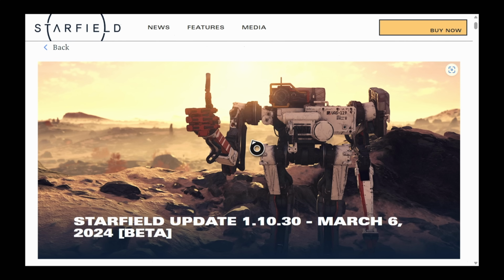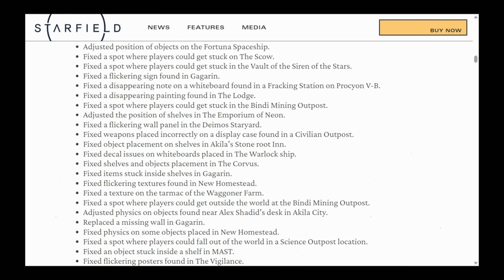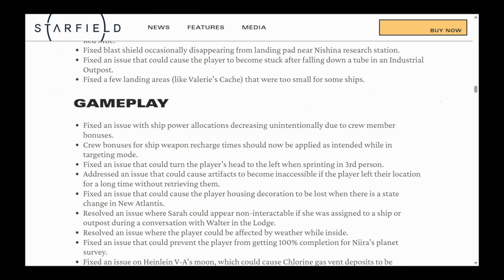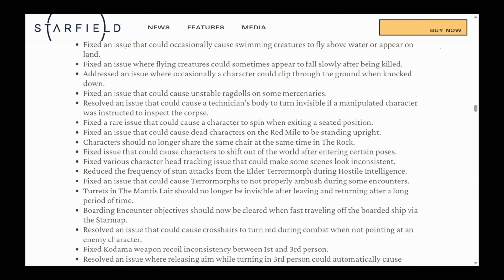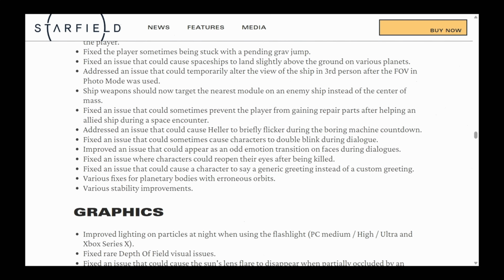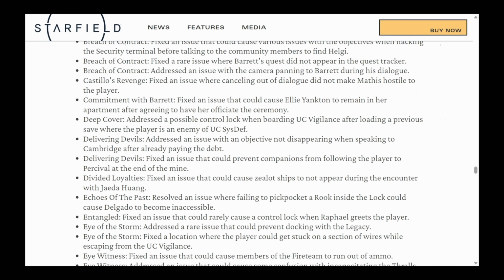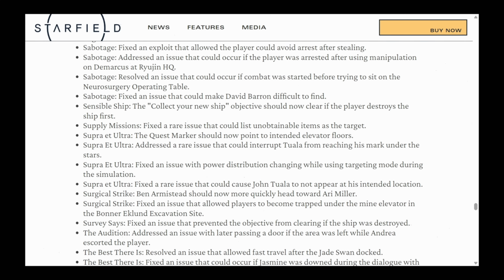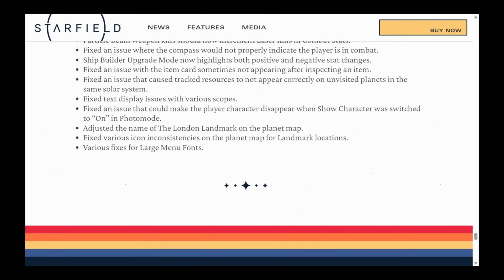Starfield 6th March Patchnotes Overview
I go through the various changes in the most recent steam beta patch